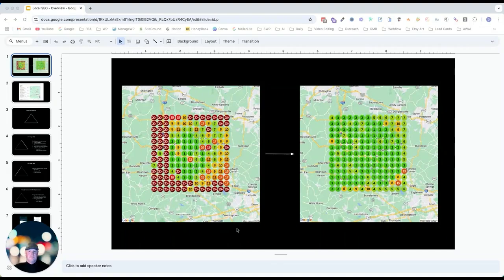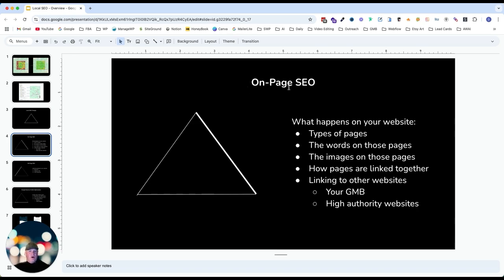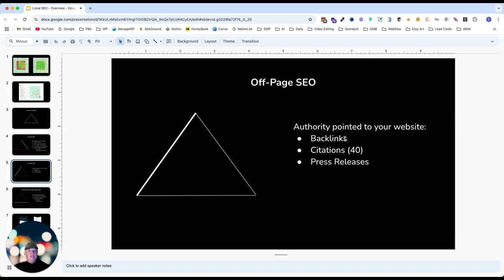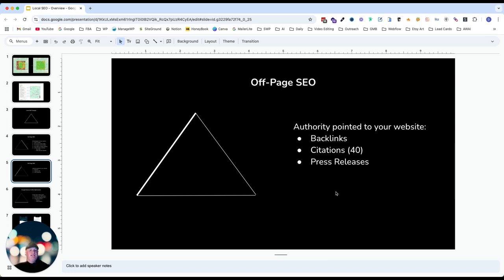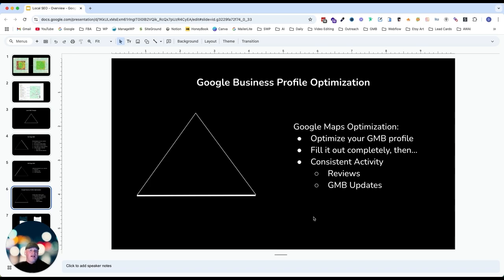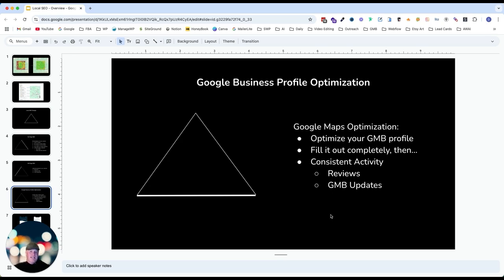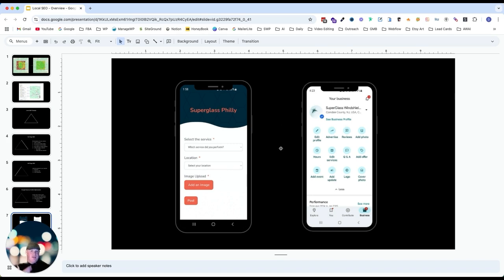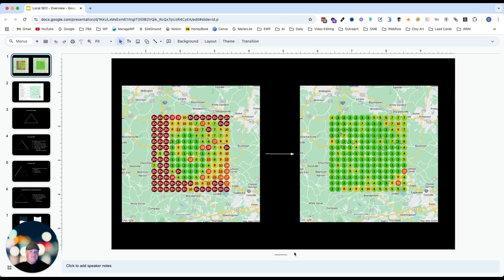Simple Local SEO For Home Service Providers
Home Service Providers, you’ve heard about Local SEO but you may be wondering how it can benefit your local home service business.

In a few short minutes, I’ll give you a simple overview of Local SEO that’s easy to understand, geared specifically for home service providers. Then I’ll provide you with some ideas for getting started.